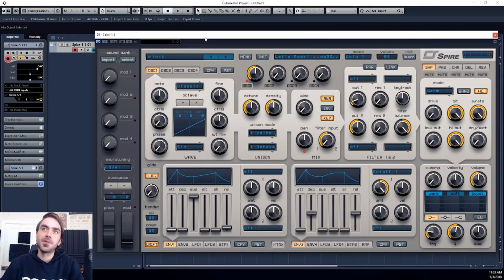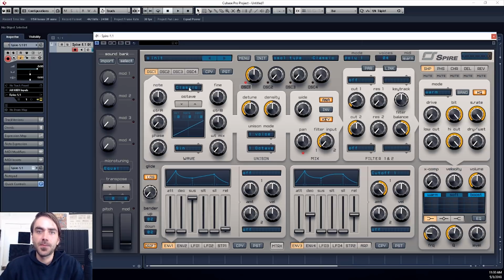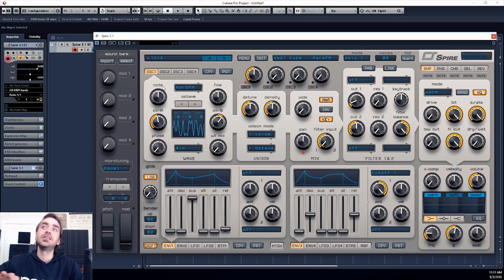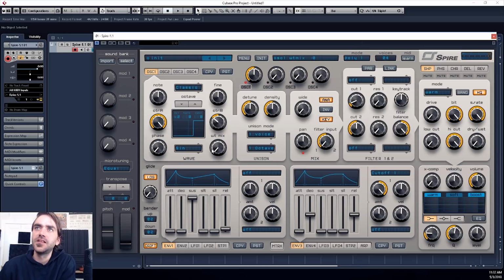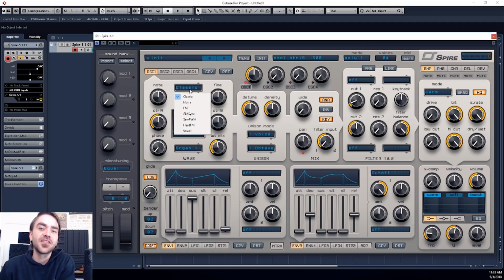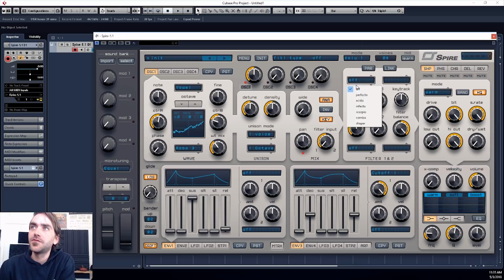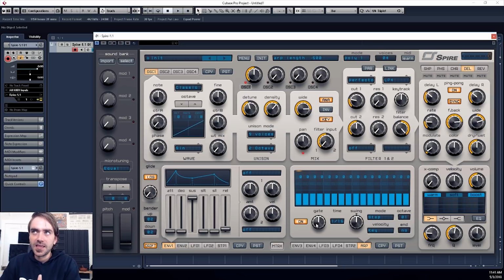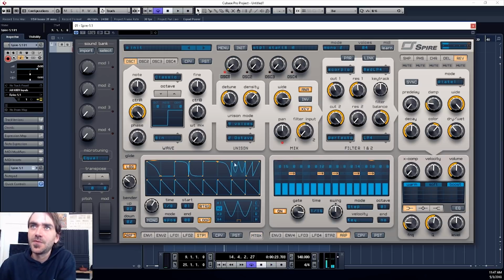Reveal Sound Spire Introduction [And A Discount Coupon!]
My quick introduction to  Reveal Sound's awesome plugin synthesizer, Spire!

[Expires - 5th July 2018]

*WeirdPsyience*
*RUNNERS*
*Frans Brooks*
*Matt Hutchison*

Spire synth